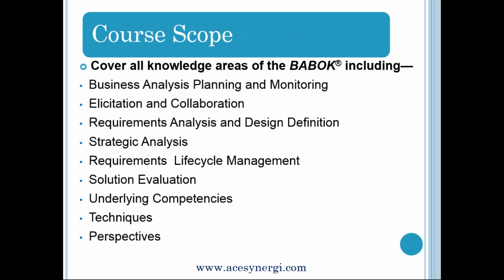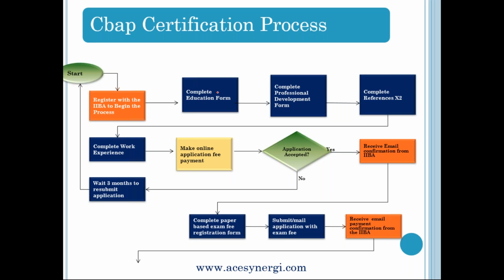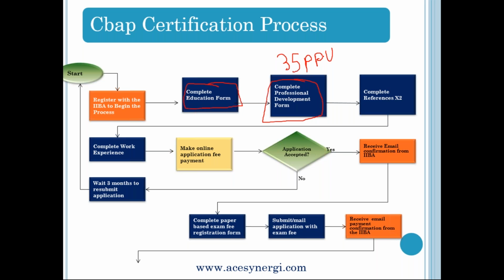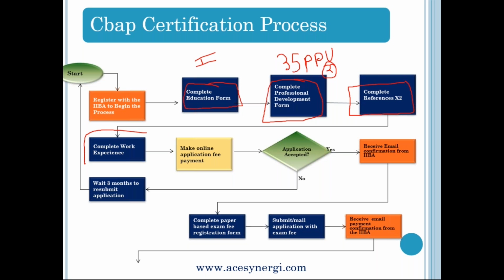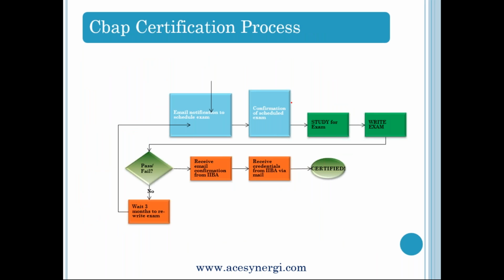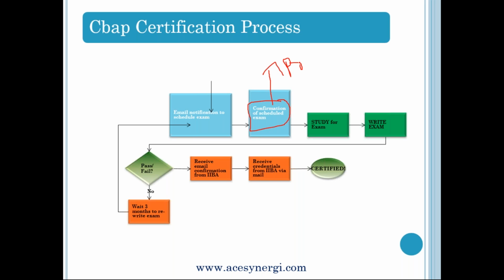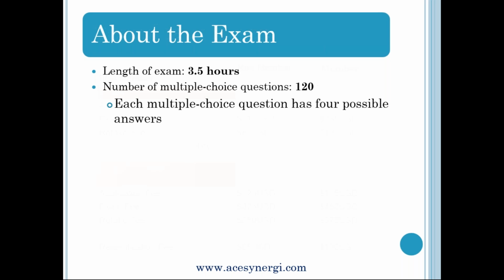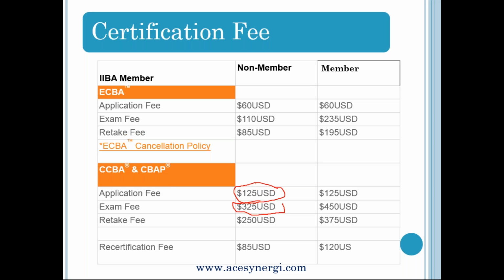Business analysis Free Tutorial |CBAP Certification Training|CCBA Certification|ECBA Certification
IIBA offers Certified Business Analysis Professional (CBAP®)  designation  to professional who clears the CBAP® certification exam. CBAP® certification is a renowned professional credentials in the genre of business analysis. CBAP® certification program is  professional certification i for individuals with extensive business analysis experience.

Acesynergi Solutions provides CBAP/CCBA/ECBA business analysis training and consulting services for individual or corporate through their class room and Virtual training programs.

All copy rights reserved ‘by Acesynergi Solutions. This content can be  viewed  through this channel  or through any other platforms as presented by Acesyergi Solutions  from time to time. Any unauthorized copy and download of this content for any personal or commercial use is restricted.